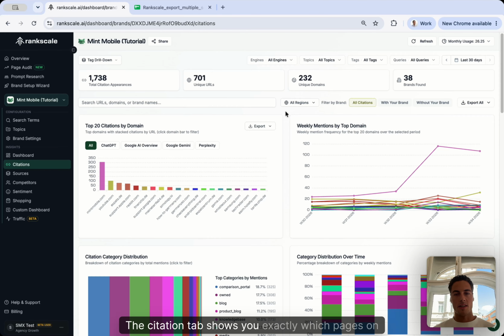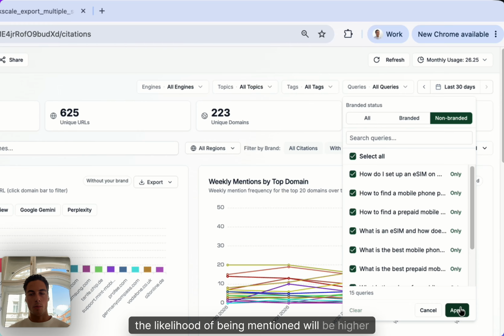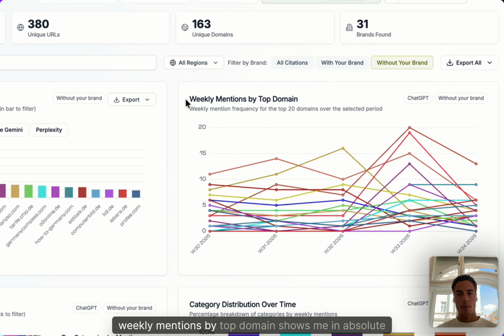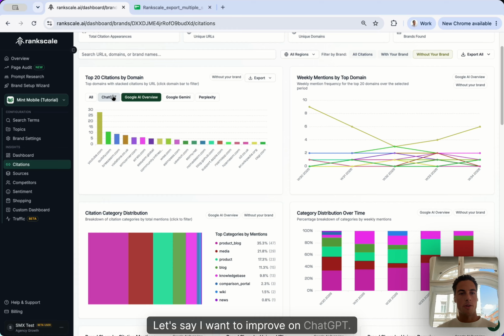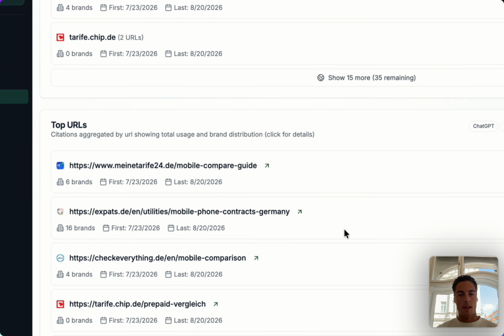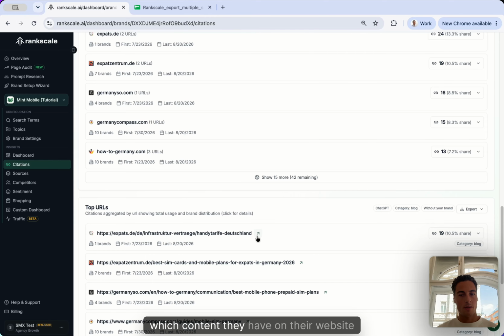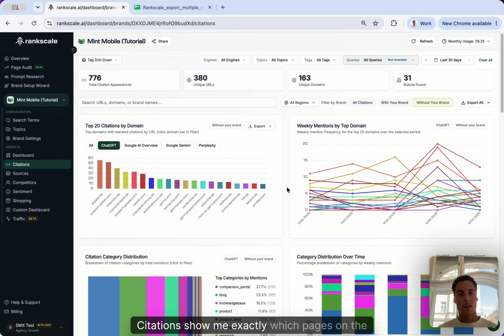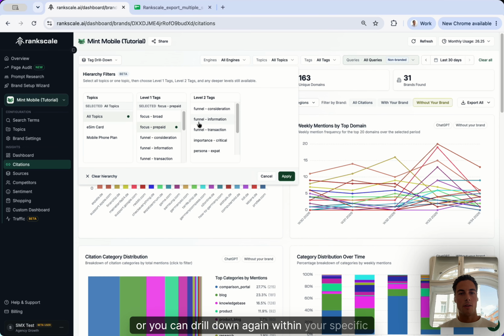Outreach & Content Creation - Find Which Pages AI Search Engines Cite (Citations Tab)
See exactly which pages ChatGPT, Google AI Overview, Google AI Mode, Google Gemini, Microsoft Copilot, Perplexity, Claude, DeepSeek, Grok, Mistral pull their AI answers from, then work out how to get onto them or how to create missing or optimise current content.

A walkthrough of the Citations tab in Rankscale AI, which shows the pages on the internet that AI search engines cite when they answer questions in your category. This video covers filtering by region and by whether your brand was mentioned, why non-branded prompts are the ones that matter, reading the top 20 cited domains per engine, and using citation categories (comparison portals, blogs, knowledge bases, product pages) to decide whether your next move is outreach or content. If you are running Generative Engine Optimization (GEO), this is where the work gets prioritised.

What this video covers:
- Filtering citations by region when you track prompts across several markets
- Toggling between AI responses where your brand was mentioned and where it was not
- Why non-branded prompts are the real battleground: a branded prompt makes a mention likely by definition, while a non-branded one is where somebody who has never heard of you decides
- Exporting all citation data
- Reading the top 20 cited domains, and why the list differs sharply between ChatGPT, Google AI Overview and Gemini
- Weekly mentions by top domain, in absolute numbers
- Why to pick one AI search engine to optimise for first, since the cited domains and the favoured content categories are not the same across engines
- Citation categories: comparison portal, blog, knowledge base, product, product blog
- Using comparison portals for outreach: find the listicles and comparison pages that get cited, then work out how to be included
- Using blog and product categories for content: open the cited pages, study how they structure and format the content, and build something comparable
- Filters and tag drill down for narrowing to the prompts you care about

Chapters:
0:00 What the Citations tab shows you
0:10 Filtering by region and by whether your brand was mentioned
0:23 Why non-branded prompts are the real battleground
0:47 Exporting your citation data
0:57 Top 20 cited domains, and how they differ by engine
1:28 Why to optimise for one AI search engine first
1:50 Citation categories and what each one tells you
2:06 Comparison portals: finding pages to get mentioned on
2:22 Blogs and product pages: what content to create
3:53 Filters and tag drill down

Interface shown as of August 2026.

Find more information on how to win in AI Search

Rankscale AI tracks brand visibility across 17+ AI search engines.